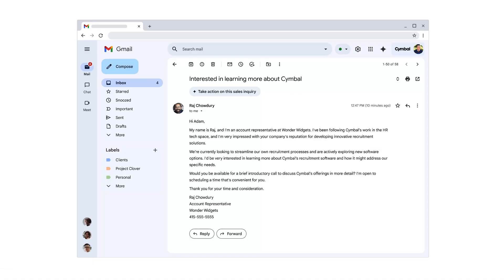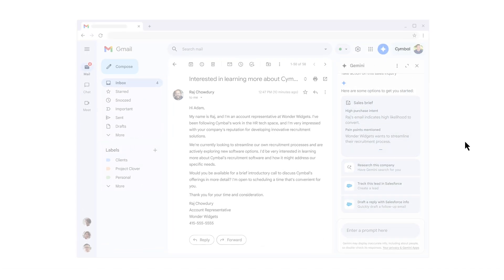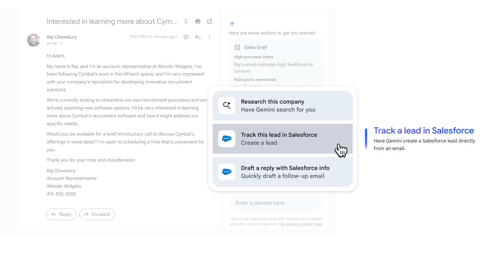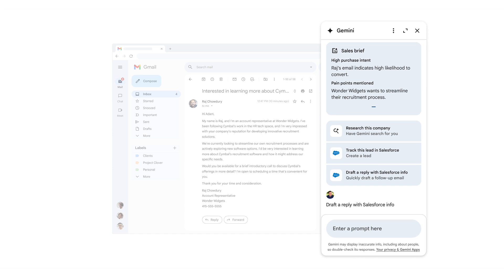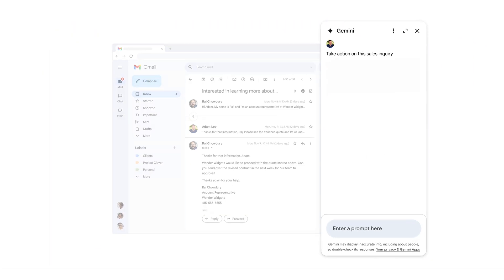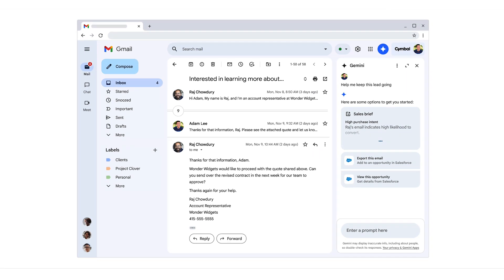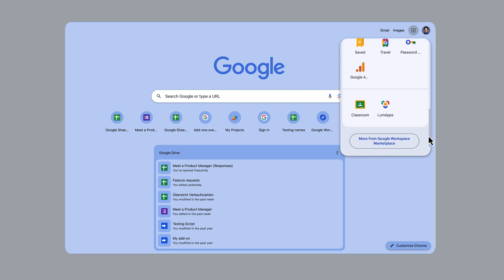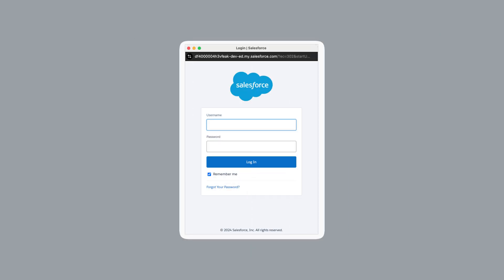How to use Salesforce extension for Gemini in Google Workspace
In this video, you will learn how you can use the Salesforce extension for Gemini in Google Workspace and how to install it.

0:00 Intro
0:21 Ask Gemini to help with New Sales Emails
1:02 Research an inbound lead
1:14 Track a lead in Salesforce
1:36 Quickly reply to a lead
1:54 Keep track of sales prospects
2:43 How to install and setup the extension